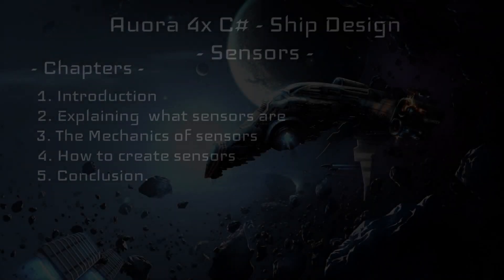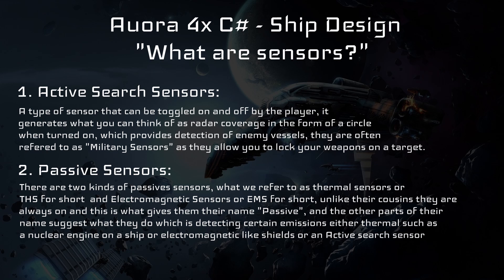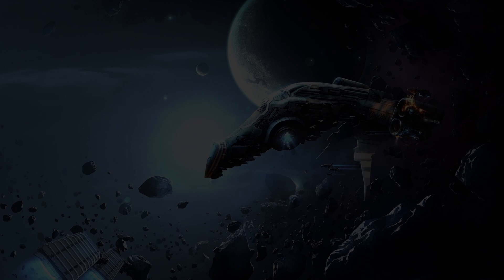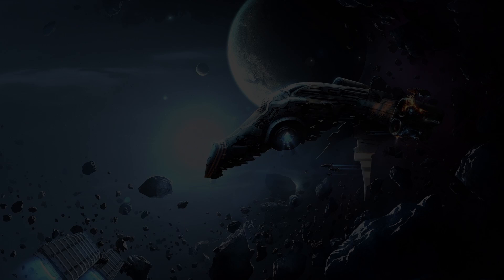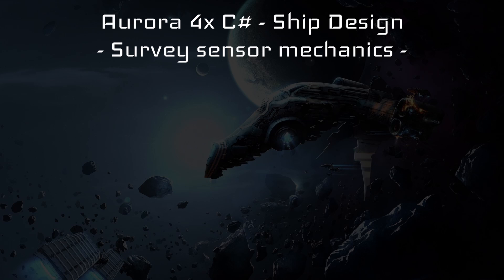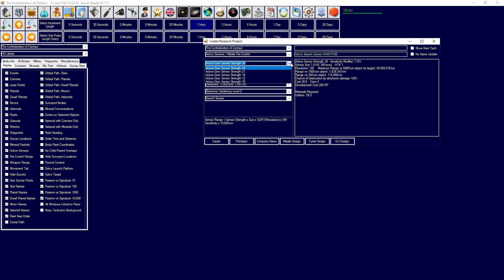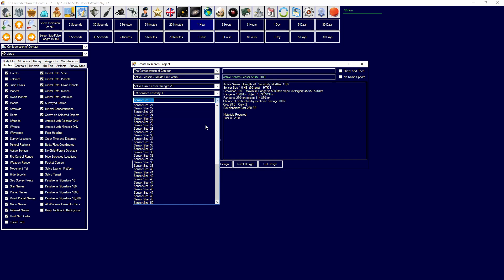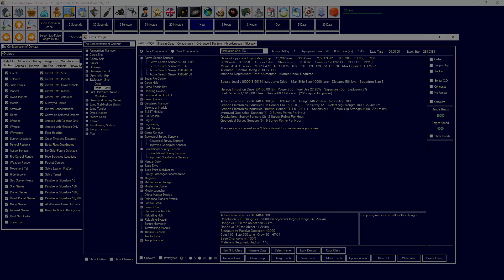Aurora 4x C# - Tutorial - Ship Design - Comprehensive guide to sensor design/mechanics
We are back and with a video on sensor mechanics and design, covering as much as possible around the subject including what they are, the mechanics behind them and how to create and design them in a step by step tutorial.

0:00-1:10 Introduction
1:10-3:45 What are sensors?
3:45-6:30 Active Sensor Mechanics
6:30-7:45 Passive Sensor Mechanics
7:45-9:00 Survey Sensor Mechanics
9:00-10:00 Miscellaneous notes
10:00-15:03 Step by step sensor design
15:03-16:06 Conclusion